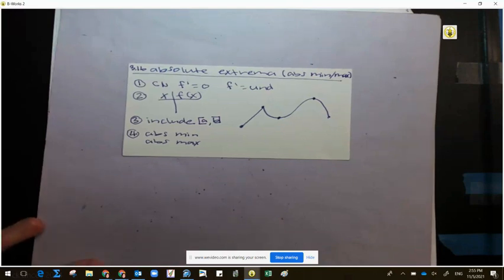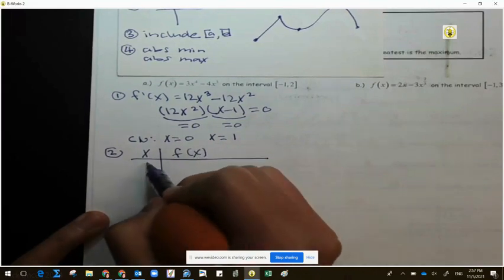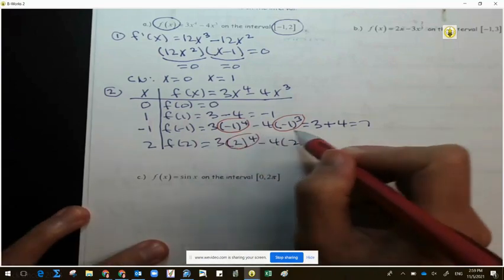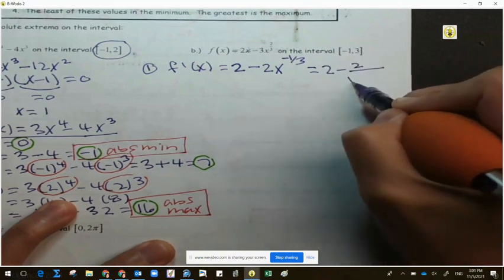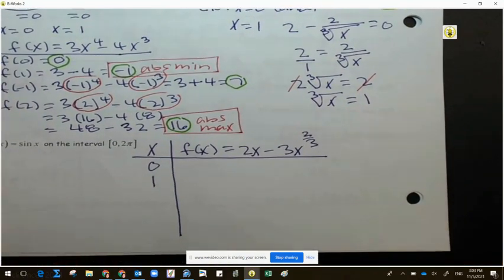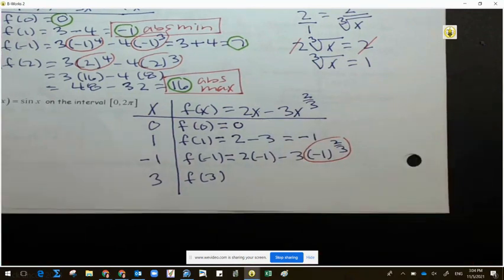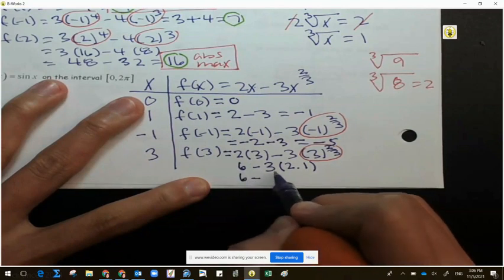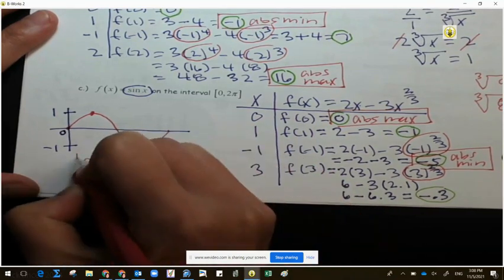3.1b Notes: Critical Number